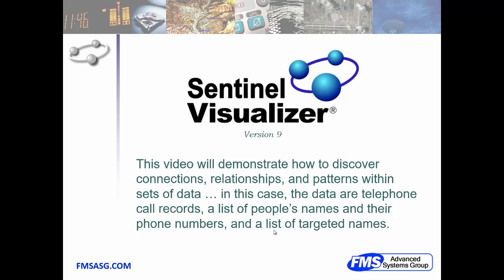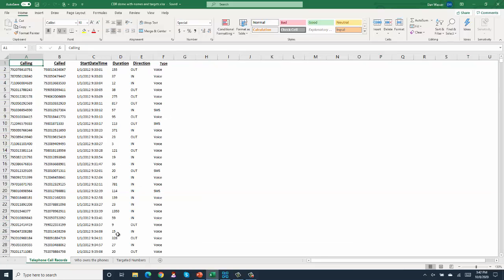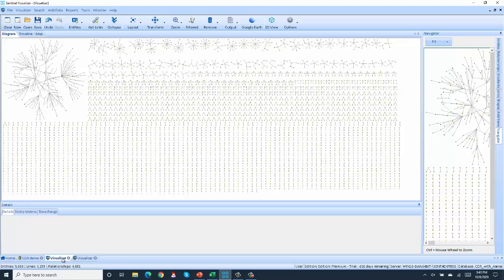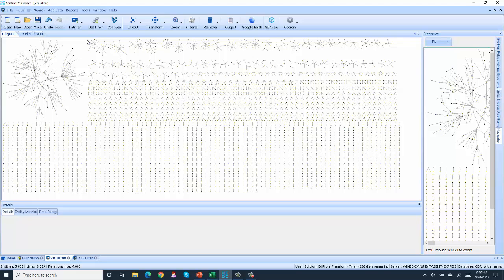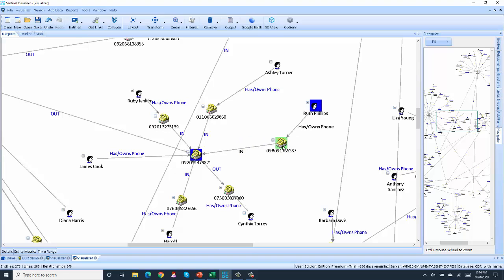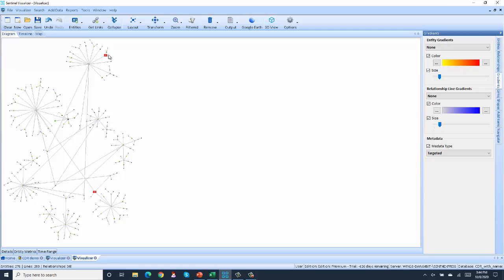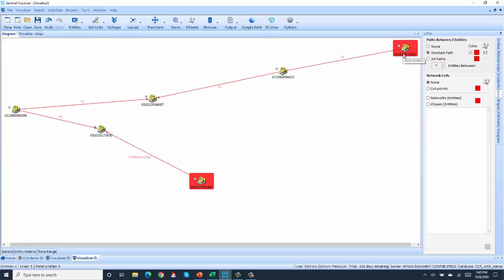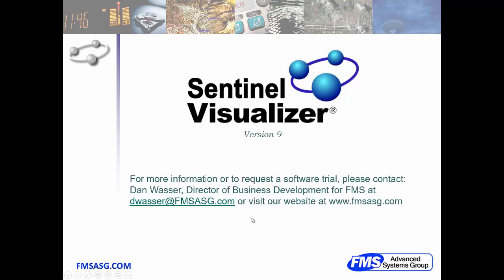Telephone Call Data Record Link Analysis Software 2020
The government is trying to collect all the telephone call data records (CDR) for US and international phone calls though its PRISM program. Without advanced analytics software, the data is overwhelming. Sentinel Visualizer provides a platform to gain insight into the massive number of phone calls. With Sentinel Visualizer, analysts integrate and take advantage of all their evidence to quickly identify a community of interest for further investigations.